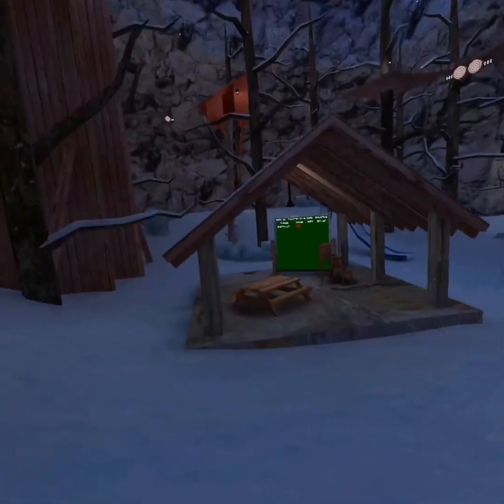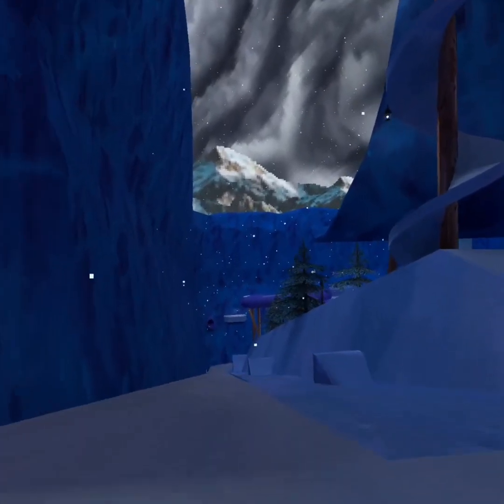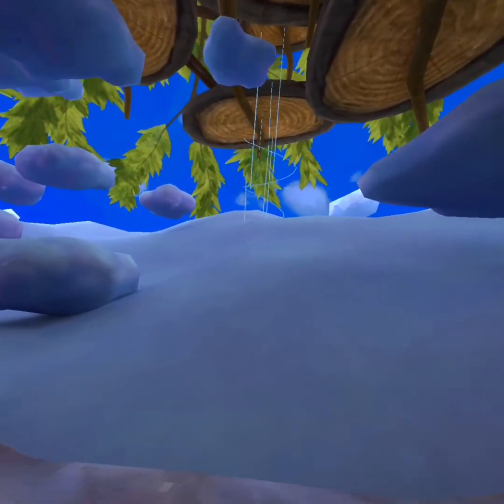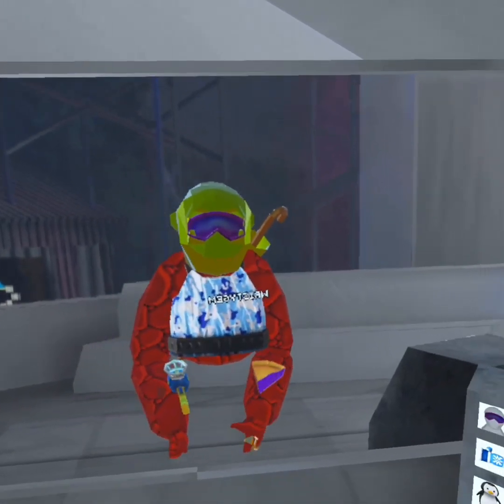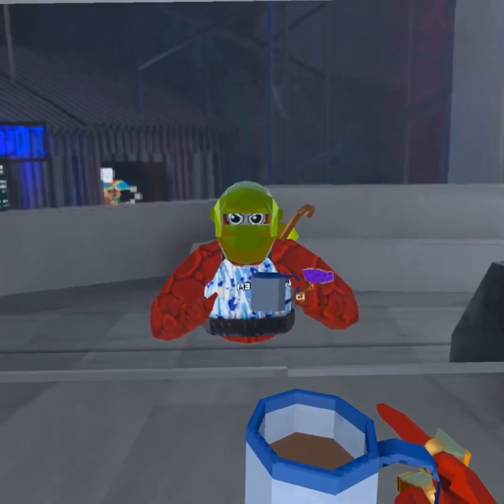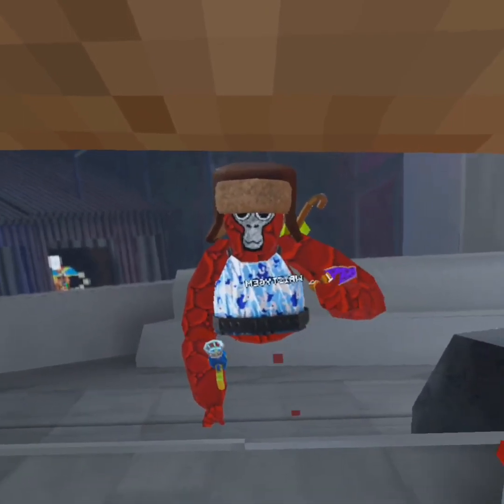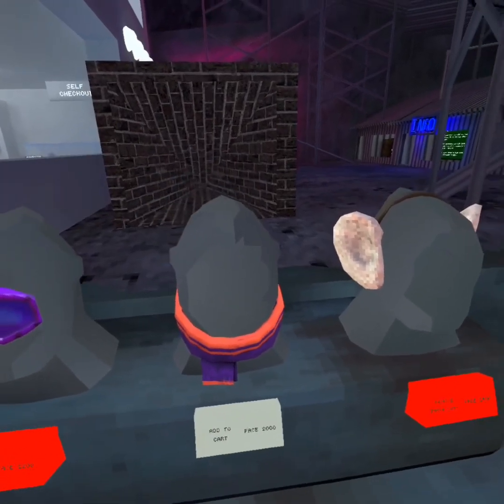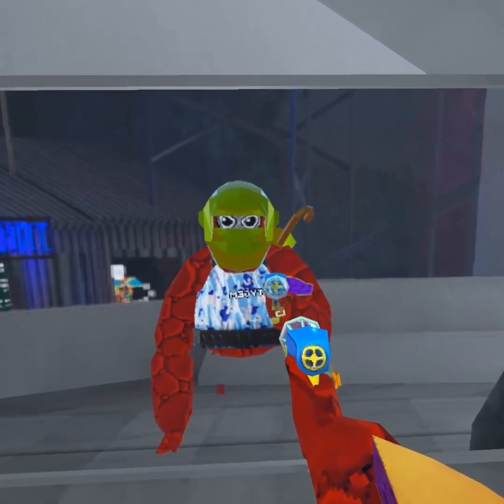The WORST gorilla tag update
In this video I go over the new gorilla tag update. cosmetics, map changes, and a maze! What could go wrong?